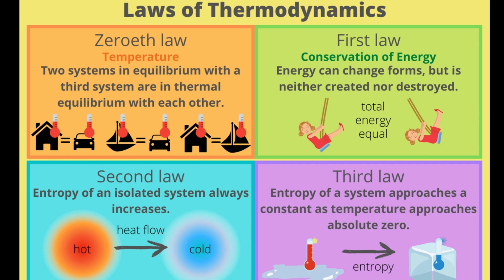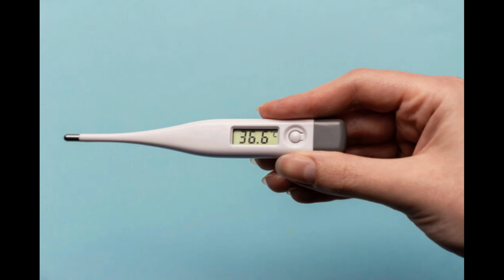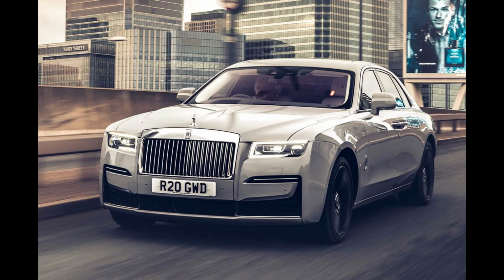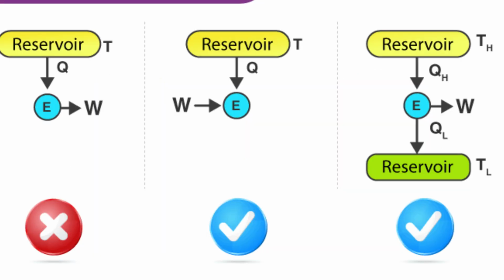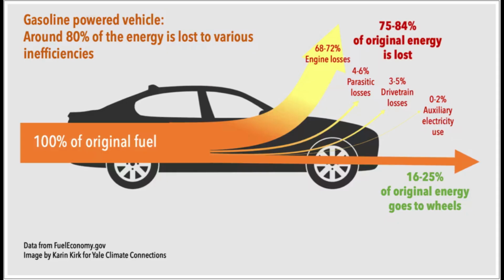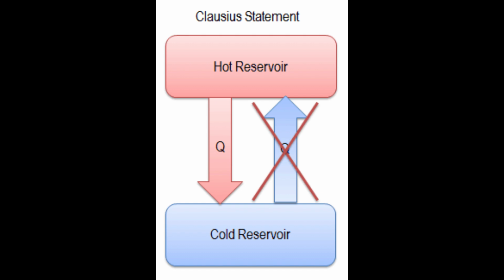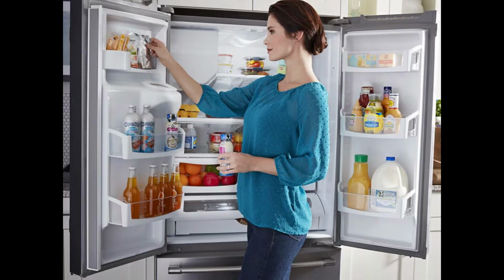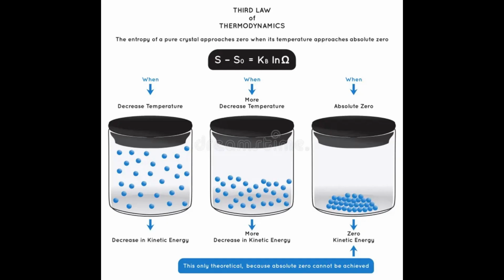Laws of Thermodynamics Explained with Simple Examples | Learn with Venky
In this video, we break down the Laws of Thermodynamics in a simple and easy-to-understand way with real-life examples! 🚀

🔹 Zeroth Law - How a thermometer works (thermal equilibrium) 🌡️
🔹 First Law - Energy conservation (Car engine example) 🚗
🔹 Second Law - Heat flow & efficiency (Kelvin-Planck & Clausius Statements) 🔥
🔹 Absolute Zero - Why we can't go below -273.15°C (0K) ❄️